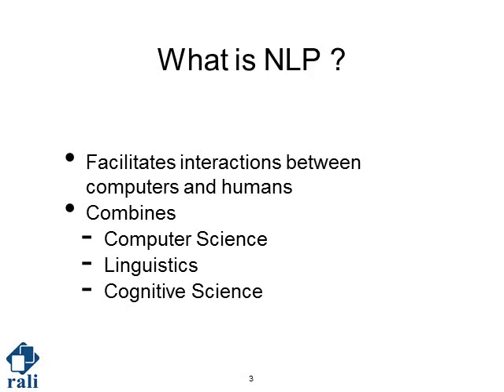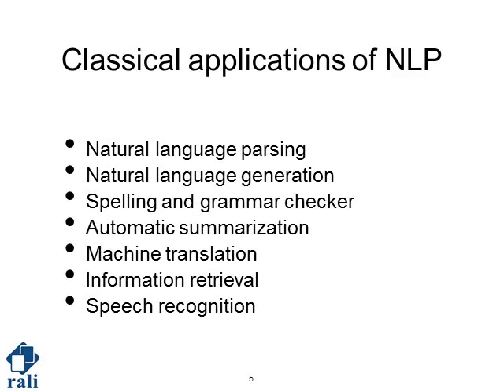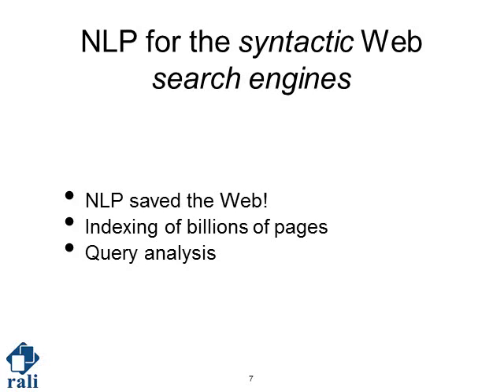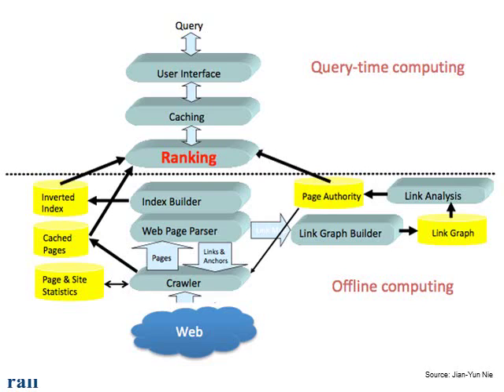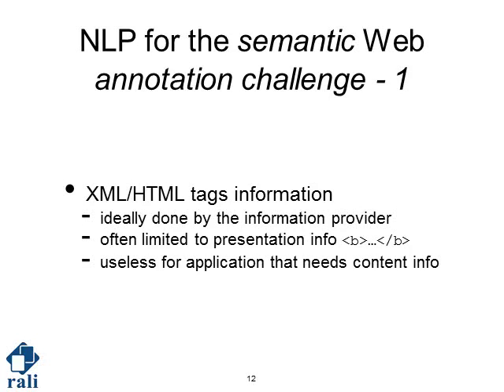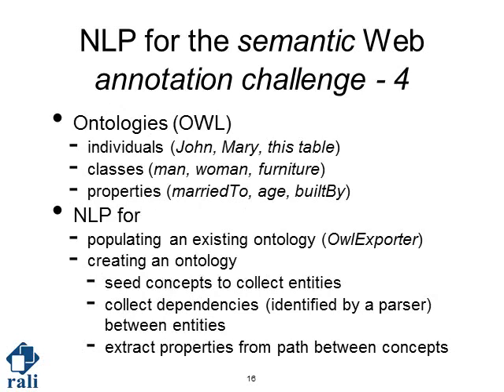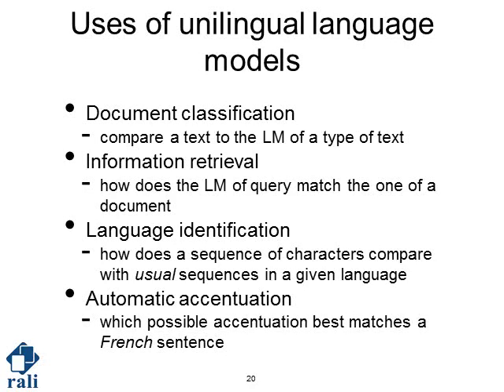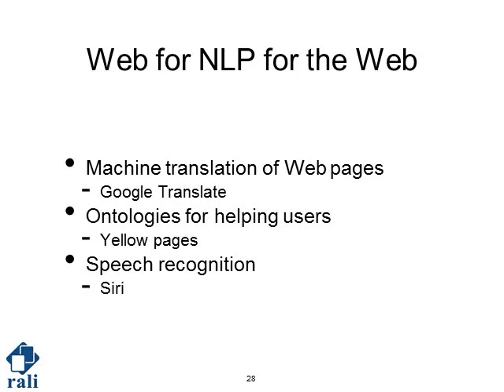Natural Language Processing on the Web -- Guy Lapalme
Summer School in cognitive Science: Web Science and the Mind
Institut des sciences cognitives, UQAM, Montréal, Canada

GUY LAPALME, University of Montreal, IRO, RALI

    Natural Language Processing on the Web

    OVERVIEW: Even with the advent of the semantic web, most of the content available on the web is still in natural language, more than half of it in English, but more and more of it in other languages also. We will present some odede
f the links (pun intended) between natural language processing (NLP) and the web: how NLP helps in processing information on the web, but also how web technologies help in the development of NLP technologies.